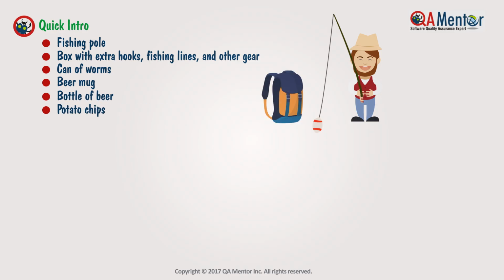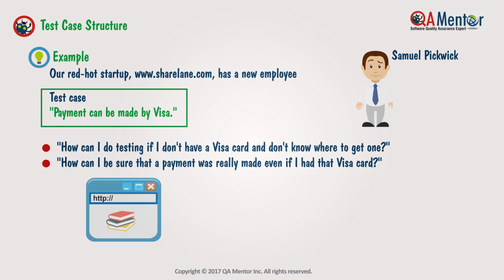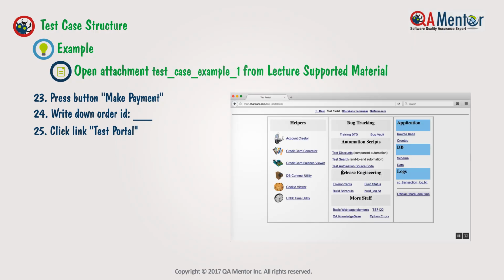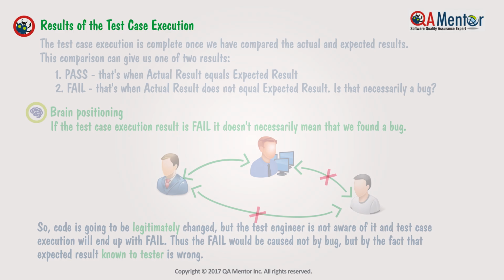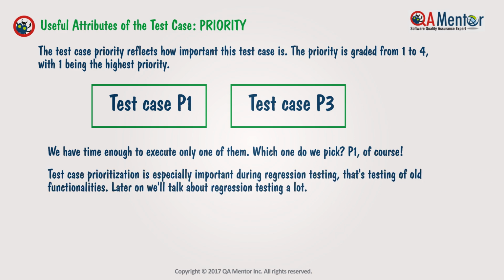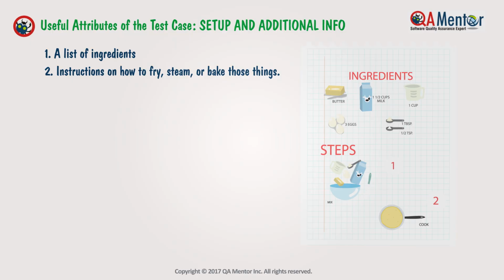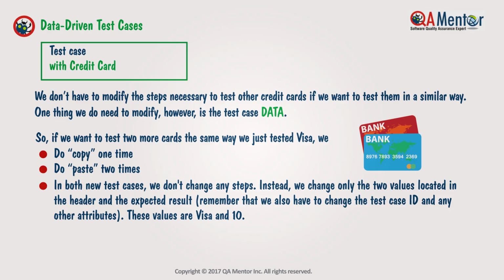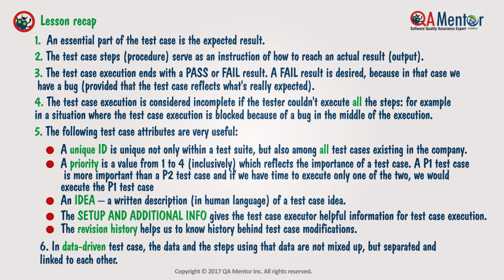Курс на Stepik - Роман Савин (Тестирование.COM) - How to Become a Software Tester - Lesson 3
Этот фундаментальный курс университетского уровня создан на основе 600-страничного учебника Романа Савина "How to Become a QA Tester in 30 Days".

Курс включает в себя:

- Видео-уроки с графикой, анимацией, частичным дублированием речи диктора и живым, понятным английским.

- Web-based ПО для тренировки практических навыков: ShareLane.com. Фронтенд: книжный магазин + бэкенд: база данных, система трекинга багов, лог-файлы, код магазина на Питоне, билды и тестовая среда, тулы для помощи в grey box тестировании и скрипты для автоматизации тестирования.

- Домашние задания для закрепления знаний, полученных на уроке.

- Тесты для самопроверки.

- Профессиональный экзамен и Сертификат о прохождении обучения в американской компании QA Mentor